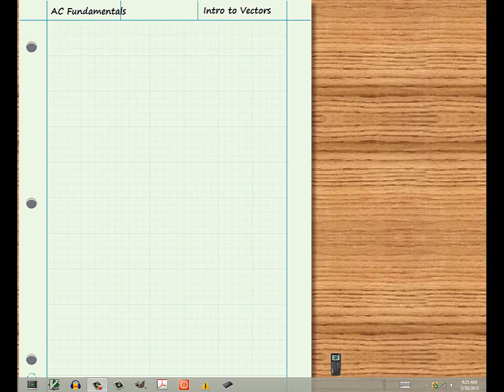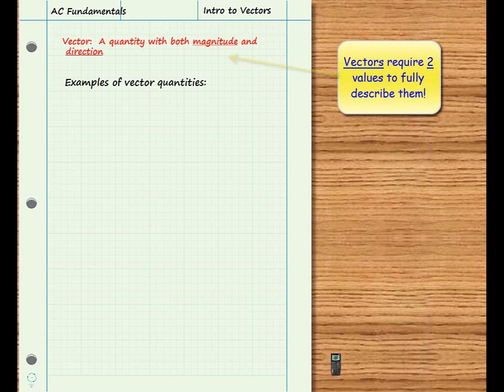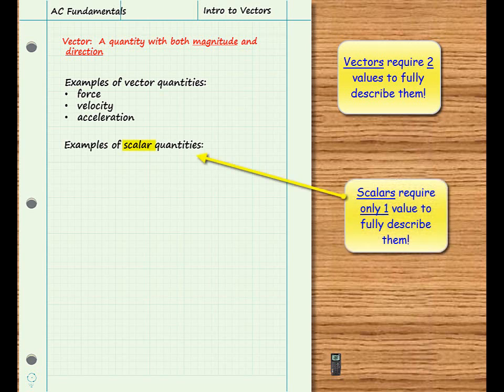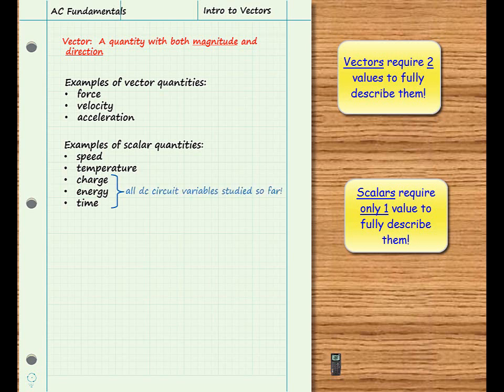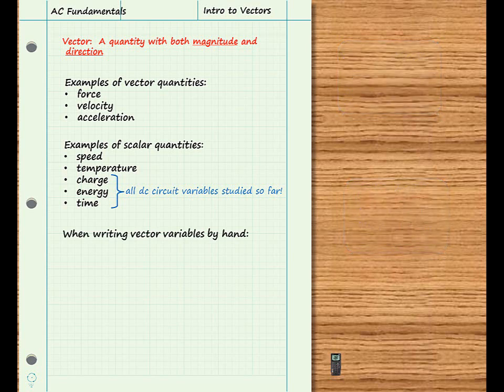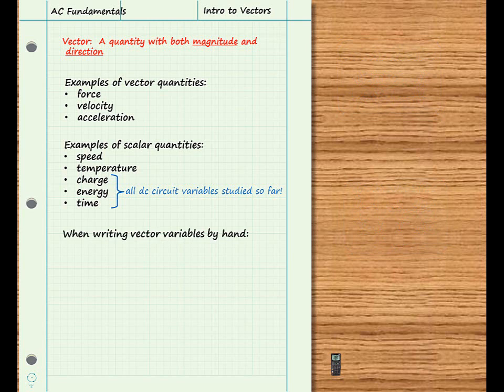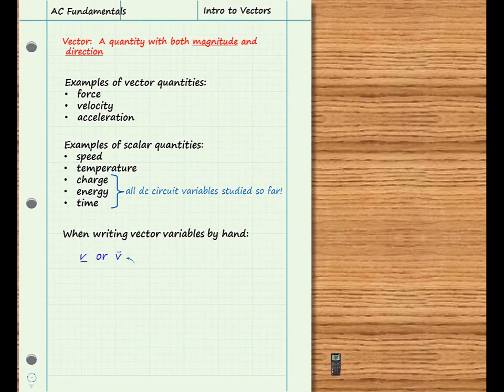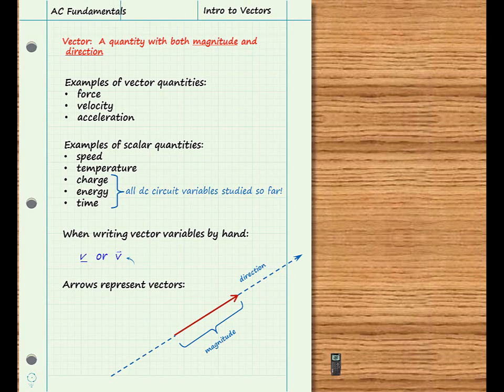Intro To Vectors Part 1 of 2